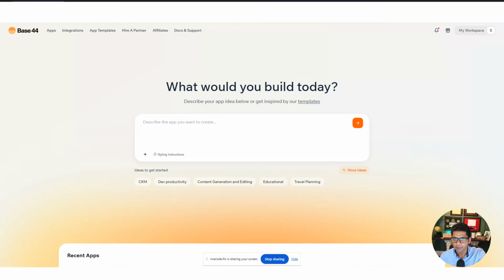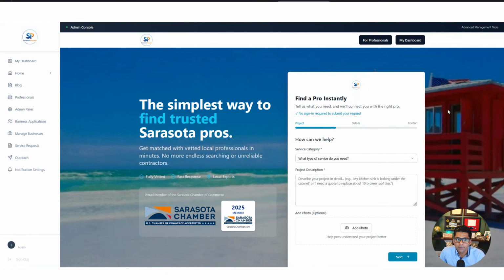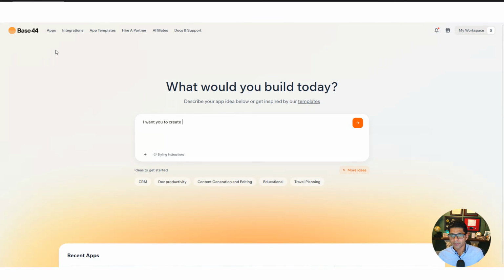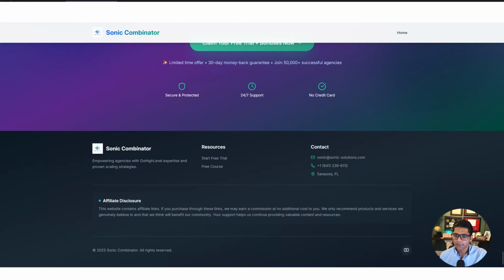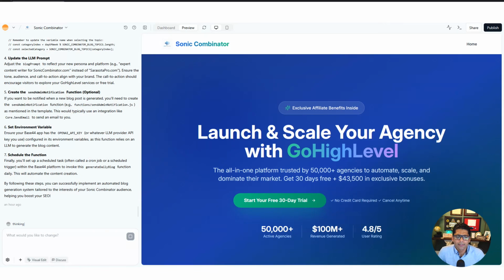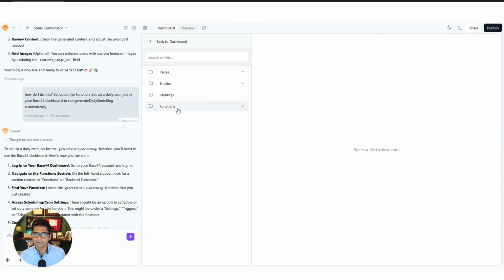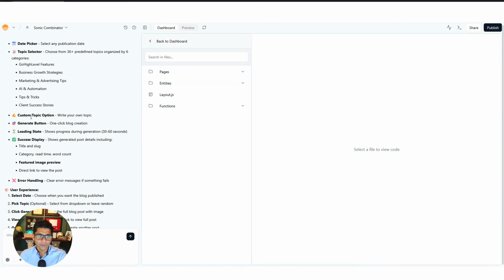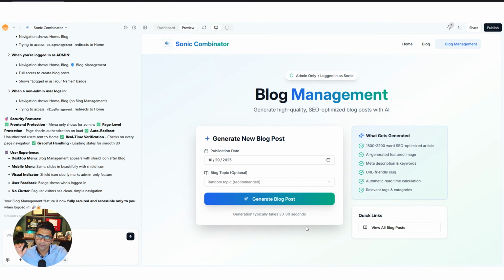5 Epic Web Apps Built on Base44 No Code Required | Tutorial and Overview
Base44, no code, application development, SEO optimization, AI integration, blog management, automation, user experience, platform building, innovative solutions

Summary

In this conversation, Sonic introduces Base 44, a no-code platform that allows users to create various applications, websites, and tools without extensive programming knowledge. He shares his experiences building innovative platforms for pet transportation, ESL bookstores, and local service connections. The discussion also covers optimizing websites for SEO, integrating AI for blog management, and automating blog generation to enhance user engagement and visibility.

Takeaways

Base 44 is a versatile no-code platform for building applications.
You can create websites, mobile apps, and more with ease.
Sonic built a pet transportation platform to improve safety and transparency.
The ESL bookstore allows users to access books in optimized formats.
Sarasota Pro connects homeowners with local service providers efficiently.
AgentRage simplifies the process of building custom agents.
SEO optimization is crucial for increasing website visibility.
Automating blog generation can enhance content strategy.
Integrating AI can streamline content creation and management.
Sonic plans to expand his projects and improve user experience.

Titles

Unlocking Creativity with Base 44
Innovative Solutions for Everyday Problems

Sound bites

"It's a no code, vibe coding, prompt base."
"You have to have stages to give to Base 44."
"I'm probably gonna do about 60 of them."

Chapters

00:00 Introduction to Base 44
01:53 Building Innovative Platforms with Base 44
04:44 Creating User-Friendly Applications
06:47 Optimizing Websites for SEO
09:06 Integrating AI for Blog Management
10:50 Automating Blog Generation
12:07 Final Thoughts and Future Plans
21:39 Sonic Combinator Outro.mp4
22:13 Sonic Combinator Intro.mp4